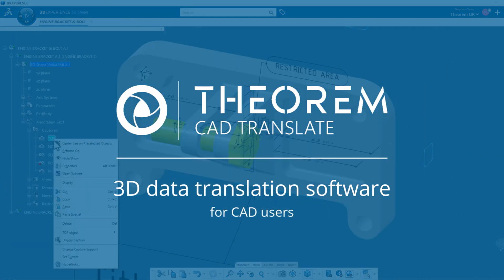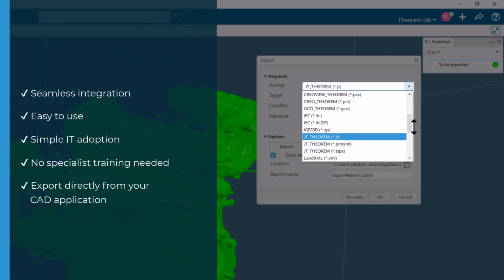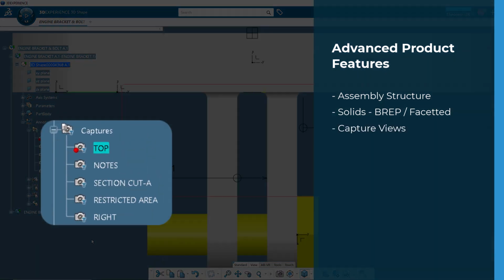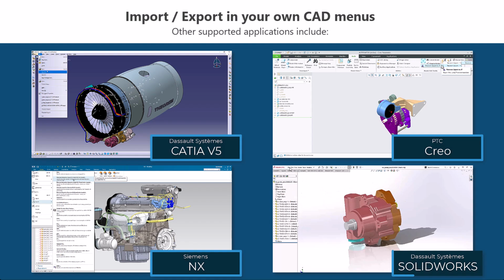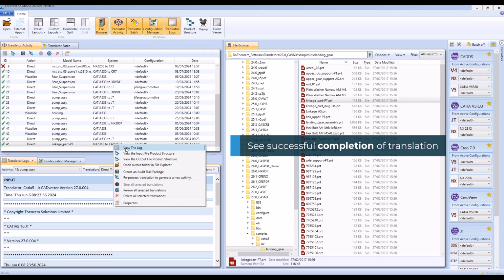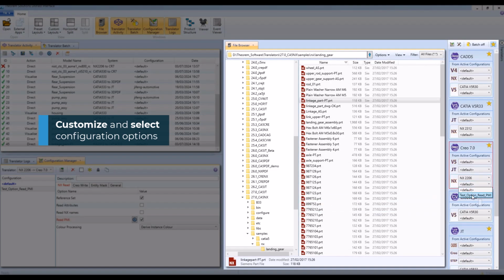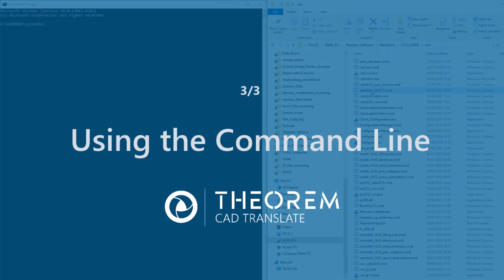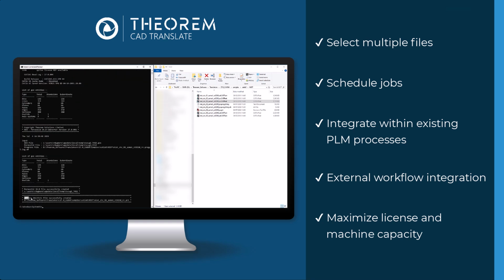3D Data Translation Software for CAD Users | CADTranslate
Discover how CADTranslate software enables CAD users to seamlessly translate 3D data between CAD and Visualization formats.

00:00: Intro
00:12: Interactive Translation
01:21: Using Theorem's UI
02:31: Using the Command Line